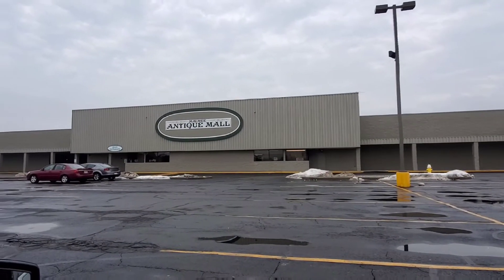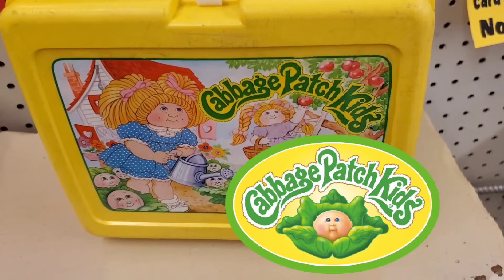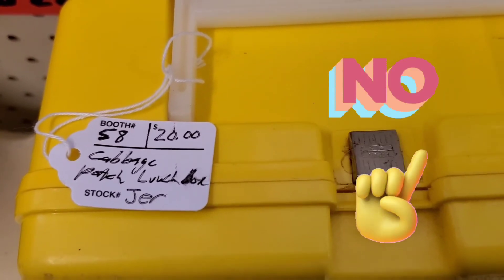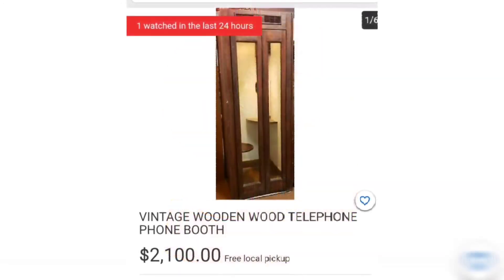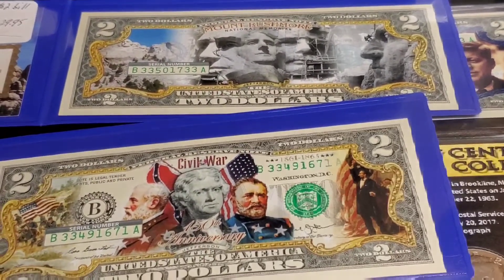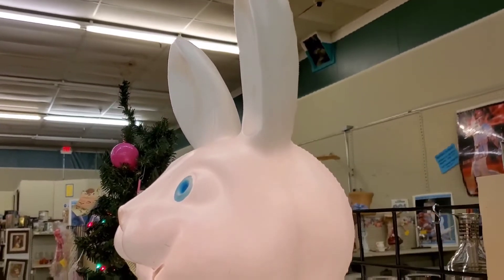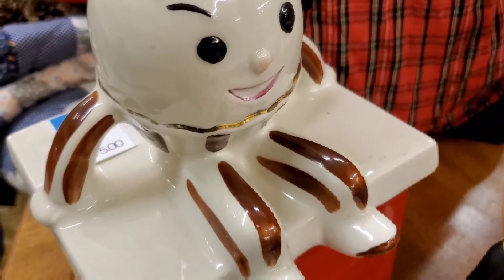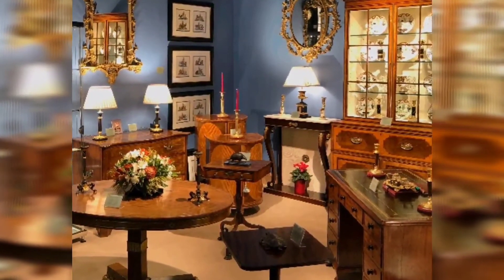TICTACGO'S ANTIQUES ROADSHOW EP 2: Maumee Antique Mall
Part 1 of 4 of our Antiques Roadshow edition for Maumee Antique Mall in Msumee, OH! We break down 5 unique finds each episode and let you know if that item is a true “Deal” or “No Deal.”